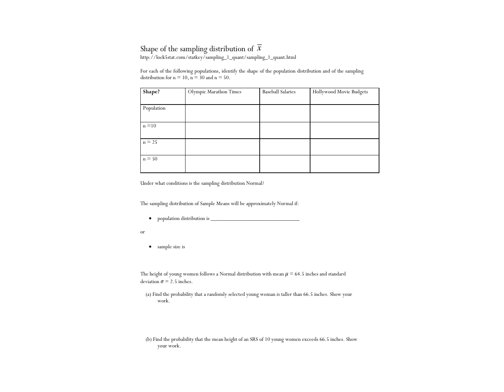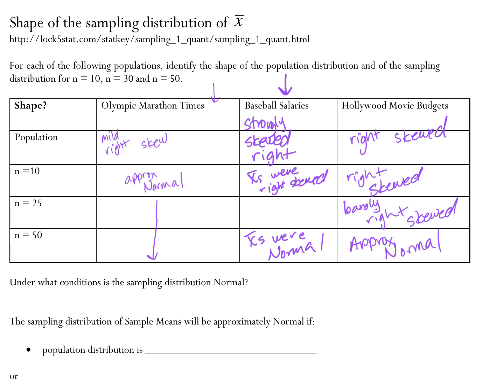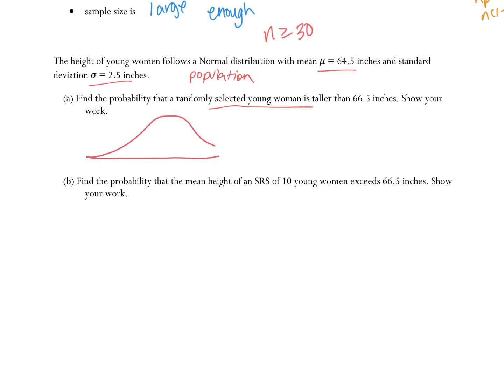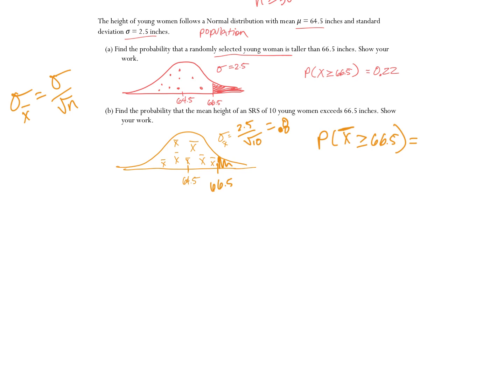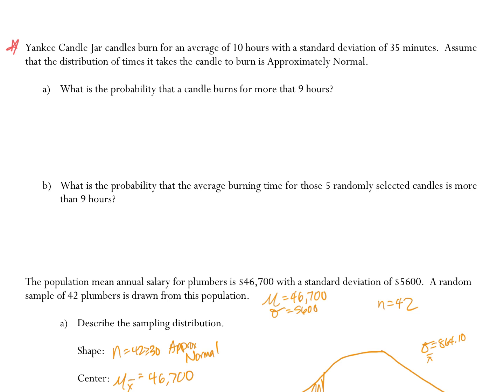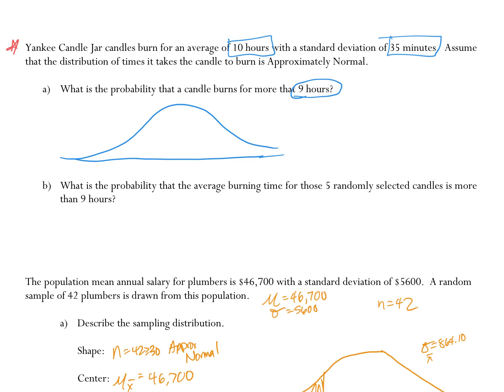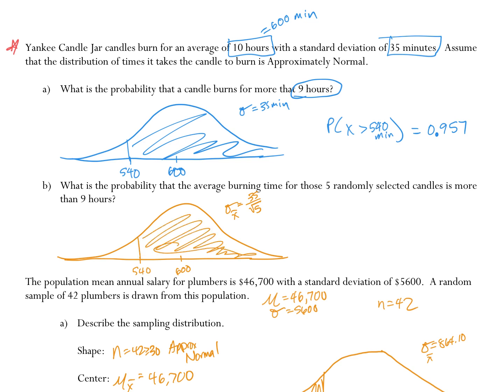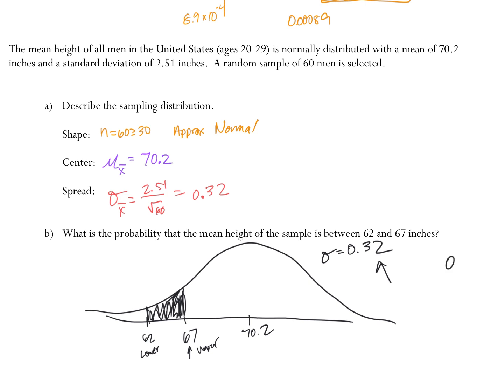shape of xbars and practice.mp4